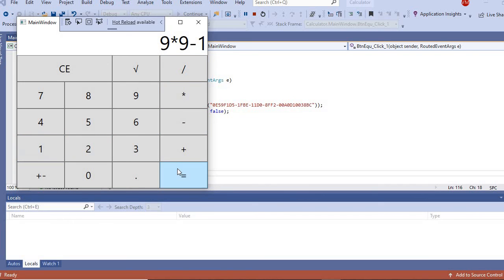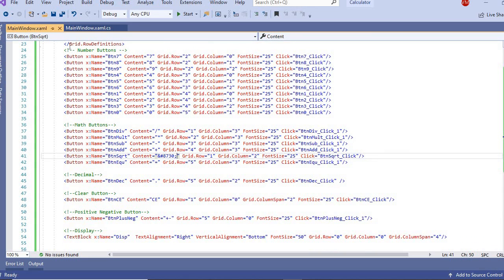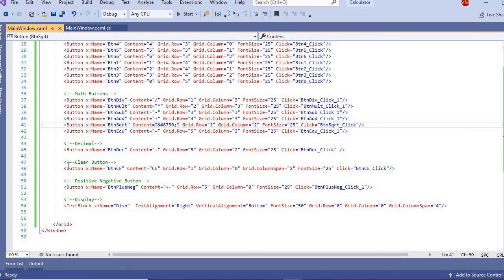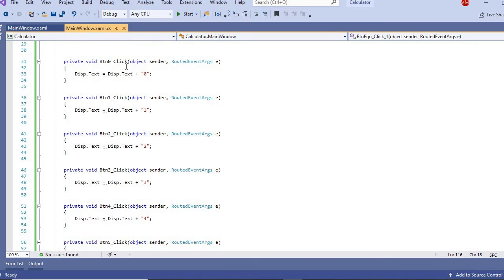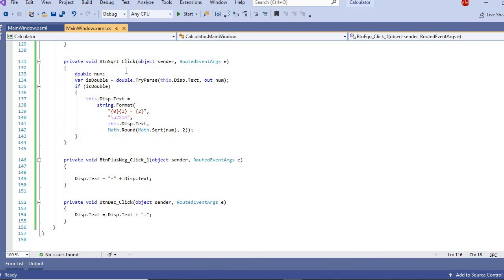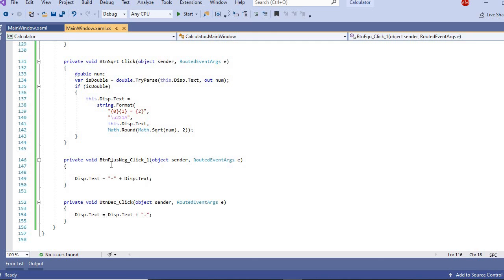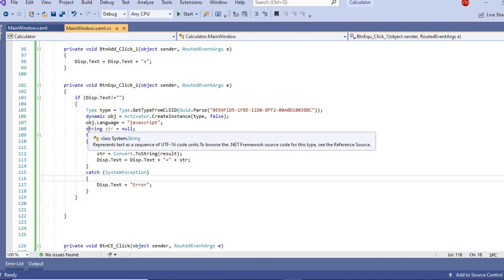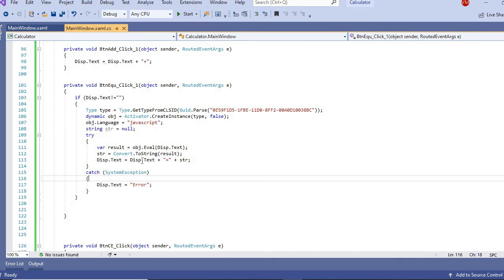Assignment 3 WPF Calculator